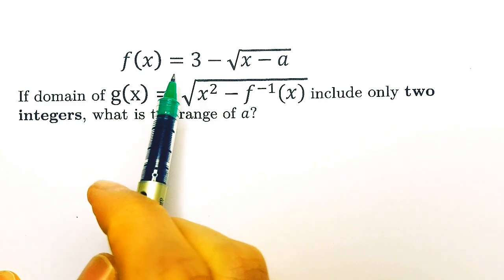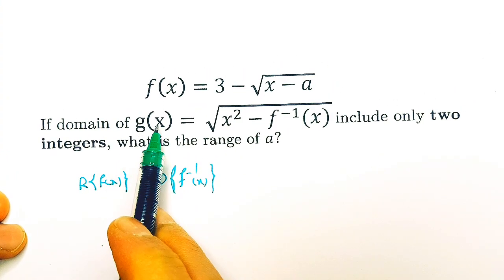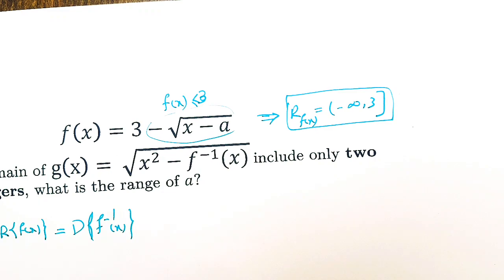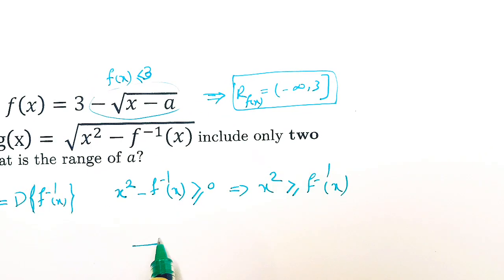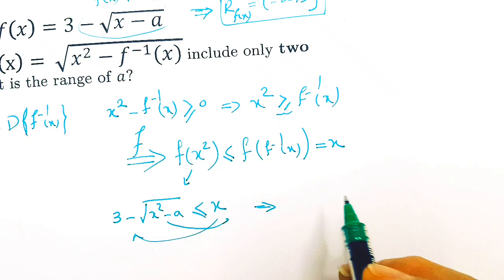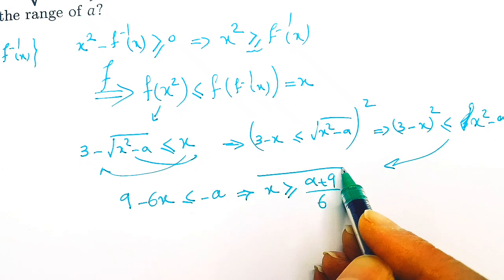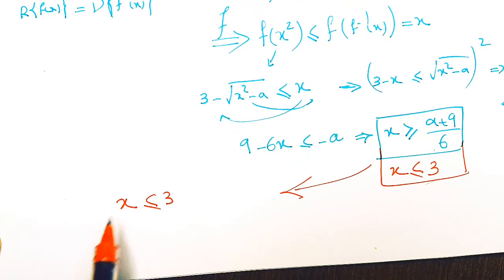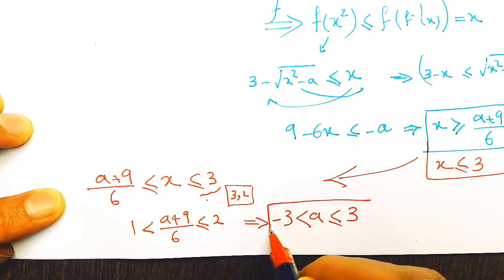Domain and Range of a Function and its Inverse - 函数及其反函数的定义域和值域